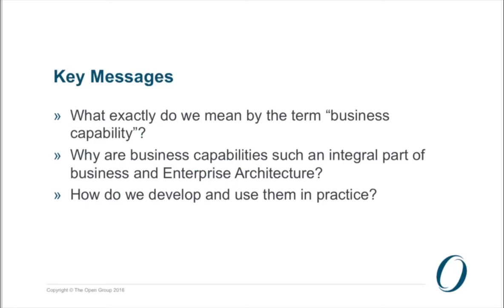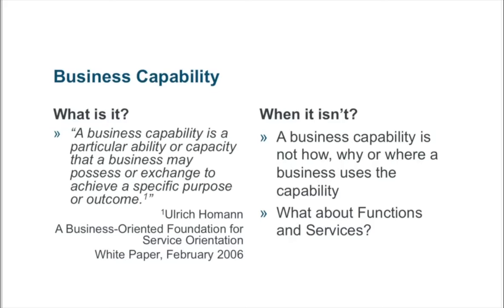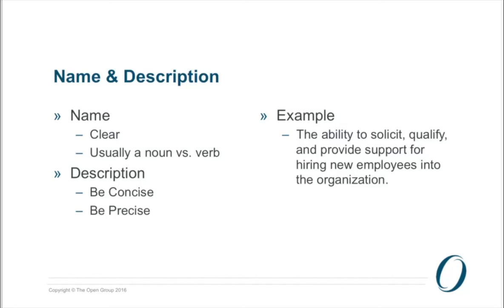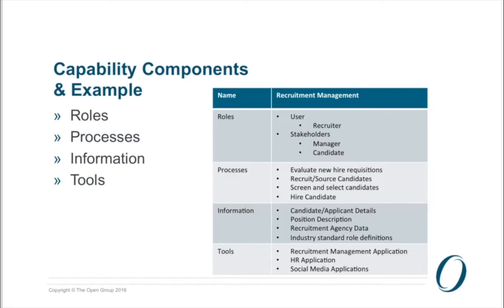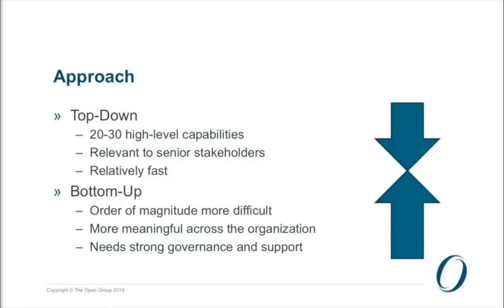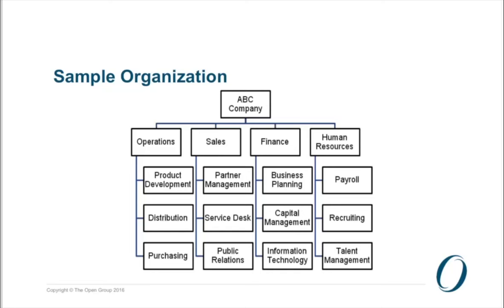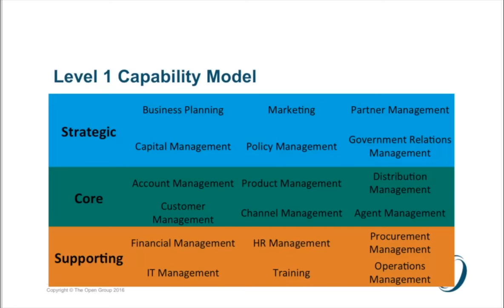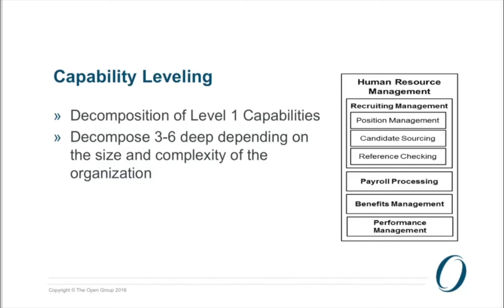TOGAF® Business Architecture: Business Capability Guide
A look at what the term “business capability” means, how to develop Business Capabilities as a foundation building block of Business architecture. We look at why business capabilities are integral to EA, and how to develop them and use in practice.

Presenters: Alec Blair (IBM) and Steve Marshall (Alberta Health Services)

About The Open Group:
The Open Group is a global consortium that enables the achievement of business objectives through technology standards. Our diverse membership of more than 700 organizations includes customers, systems and solutions suppliers, tool vendors, integrators, academics, and consultants across multiple industries.